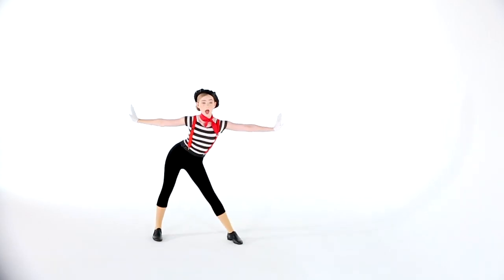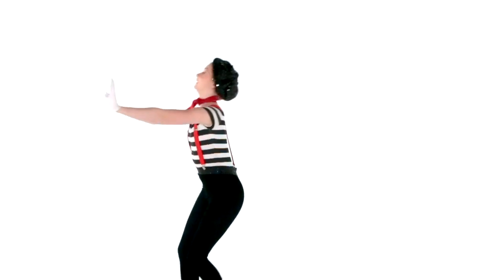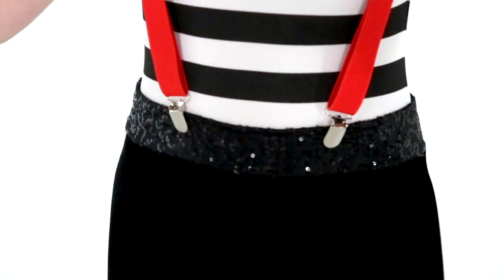Le Mime | RC21590 | Revolution Costume Collection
Front-lined unitard with matte spandex bodice and stretch velvet pants has sequin spandex waistband. Includes beret, gloves, suspenders, kerchief, hanger, and garment bag.